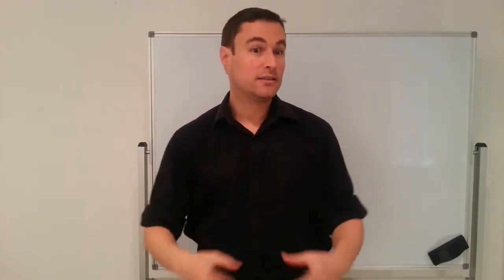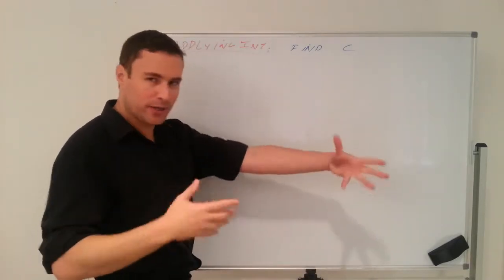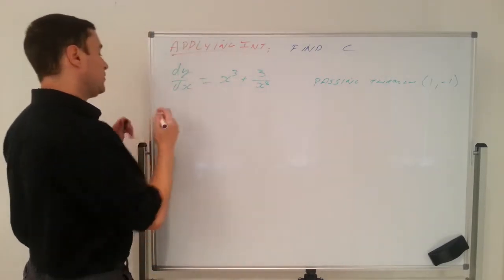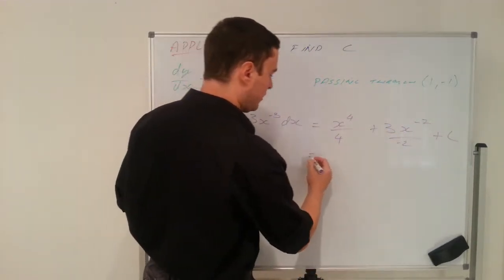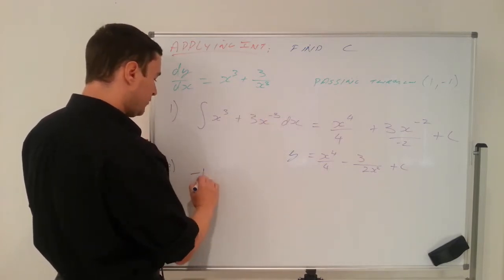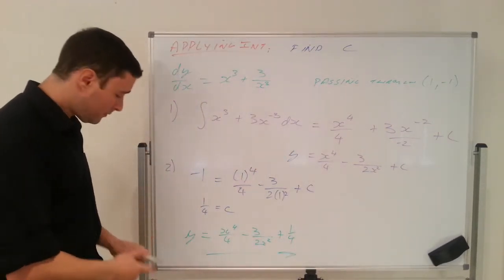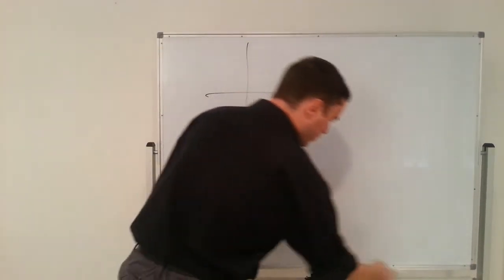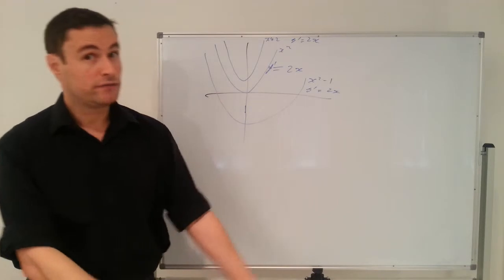MA Integration Particular Solution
A lesson on how find a particular solution to a general integral.